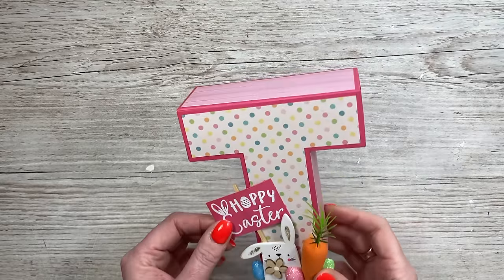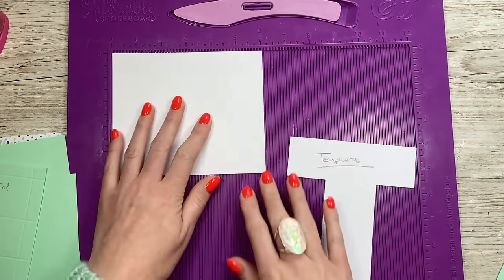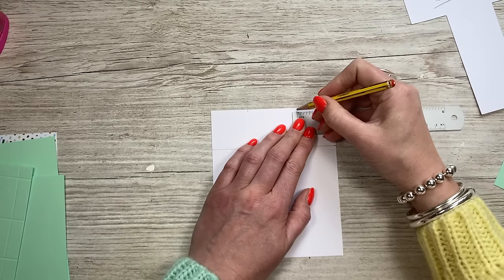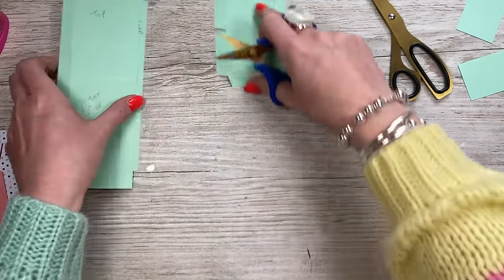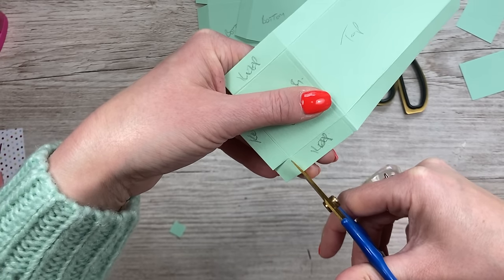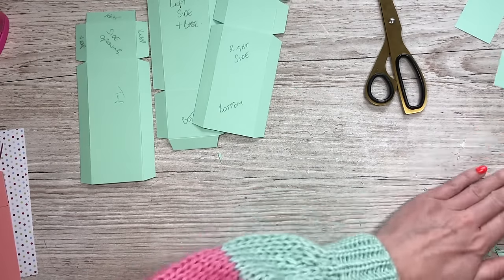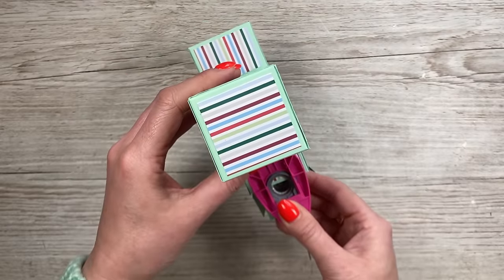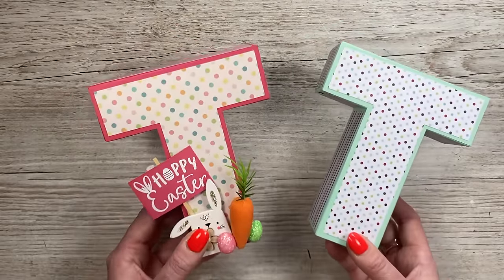DIY Letter T Gift Box Design | Personalised Packaging ideas!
Learn how to make a letter 'T' gift box, to fill with small treats.

Collall Glue
Cheapest for 1000ml in UK
Or on Amazon
Quick grab glue I use for small areas.
My white smooth cardstock is 300 gsm.
From Amazon
My Pink & Purple Scoreboard by Hunkydory.
My metal rulers.

Sam